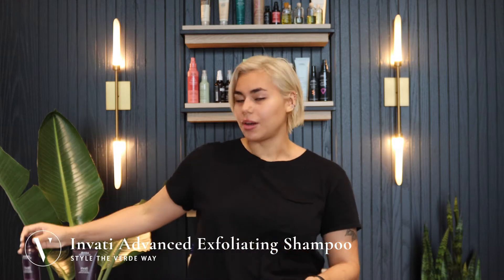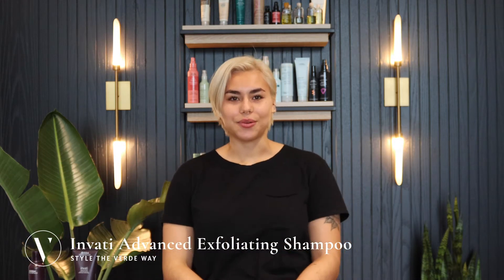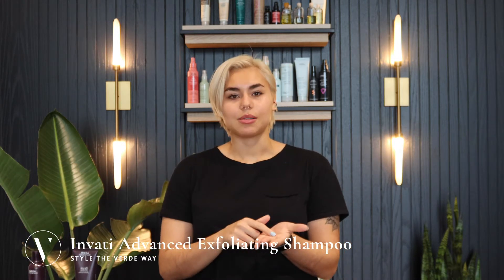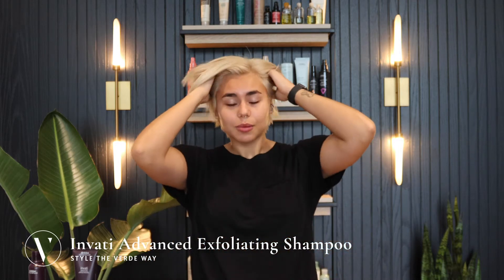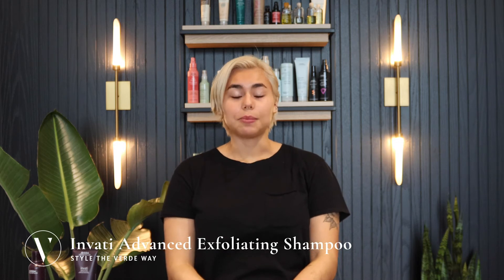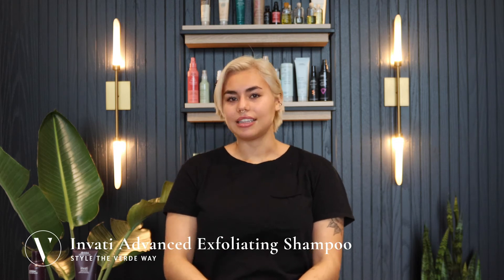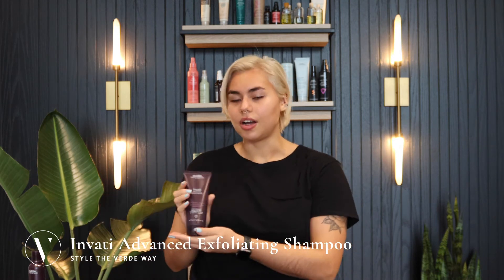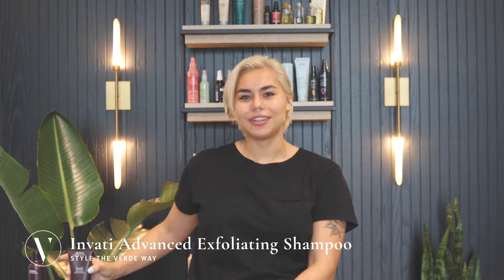How To Use Invati Advanced Exfoliating Shampoo | Style The Verde Way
Thank you for learning with the stylists at the Verde Salon Group, named one of the top salons in North America by Salon Today.

Verde Salon is an Aveda Lifestyle Salon based in Winnipeg, Canada. We specialize in making connections with our guests and delivering a premium experience that will leave you feeling beautiful, inside and out.